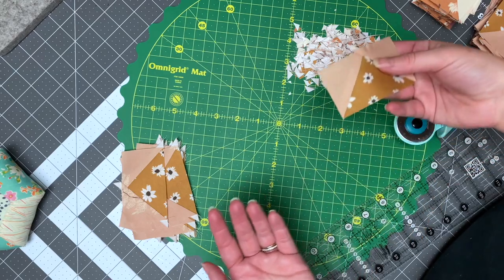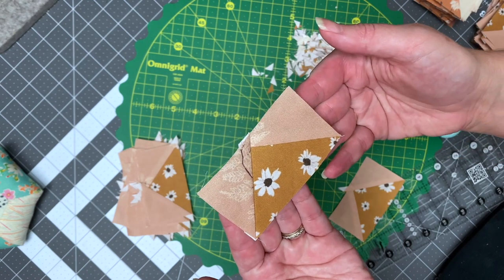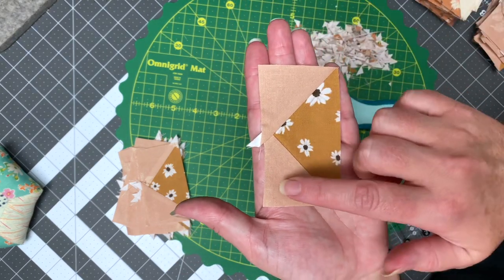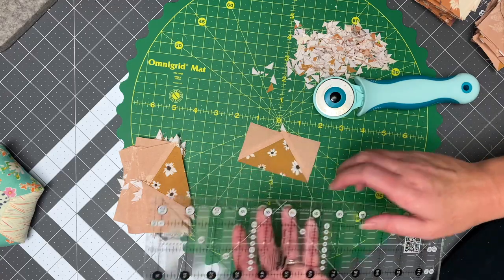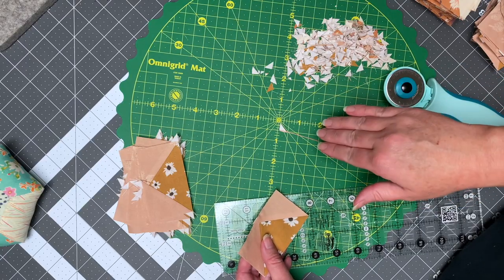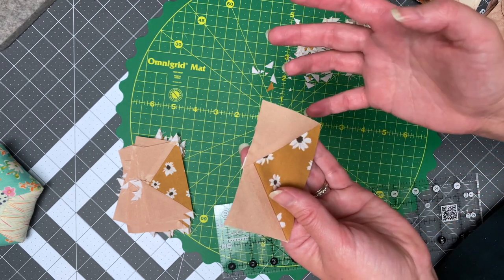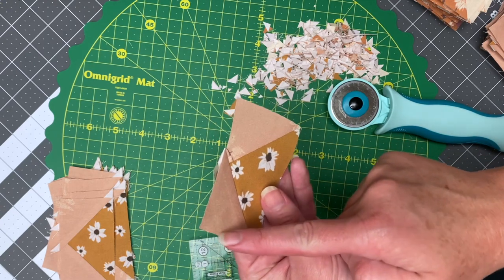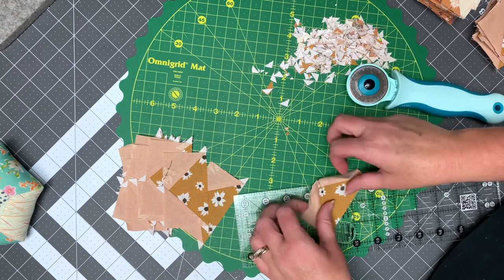Troubleshooting Flying Geese Units - video tutorial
In this video, I'm showing you one way I correct my flying geese units when I make a mistake. We all have mistakes! Even after years of sewing.

If you are looking for a video tutorial of how to make 4-at-a-time flying geese units, it's

If you find that you have these kind of struggles with your sewing and you are frustrated, check out my Precision Workshop class. It really deep dives into what the cause of your frustrations are.

Rotary Cutter is from Havel's Sewing (use my ambassador coupon SOUTHERNCHARM7 and receive $7 off any purchase over $25)
Fiskers cutting mat
Omnigrid rotating cutting mat
Creative Grids small ruler